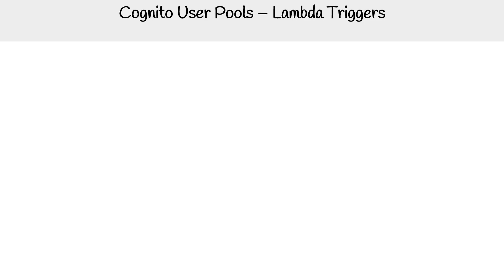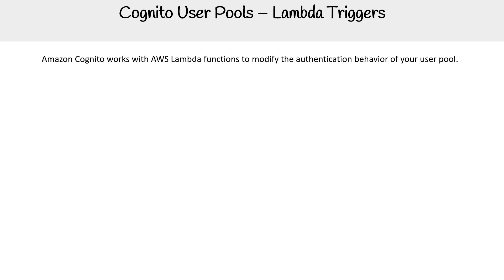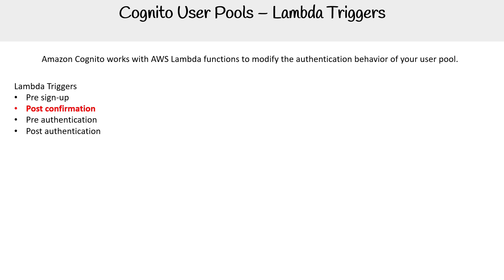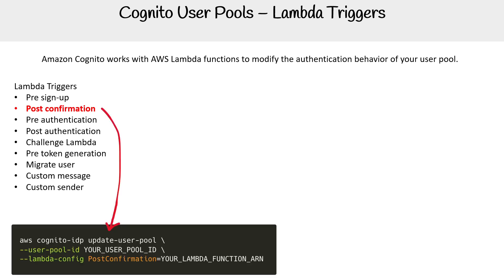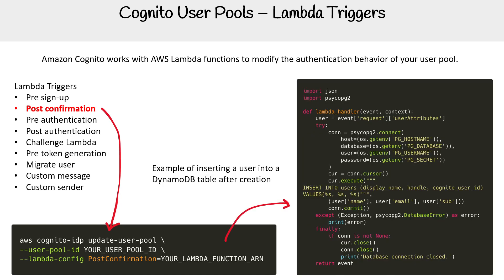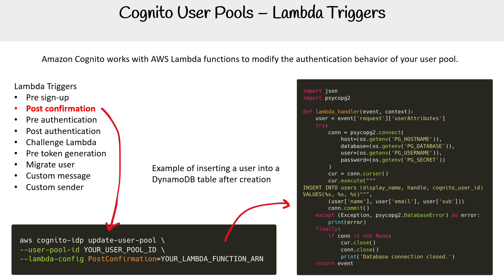Cognito User Pools - Lambda Triggers - AWS Course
Explore how Lambda triggers in Cognito enable custom workflows and actions during user authentication.